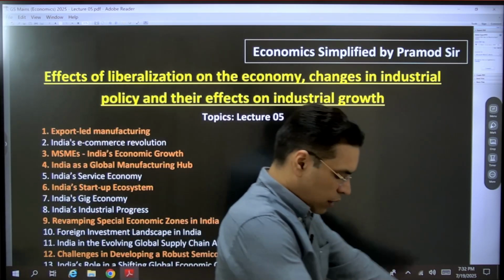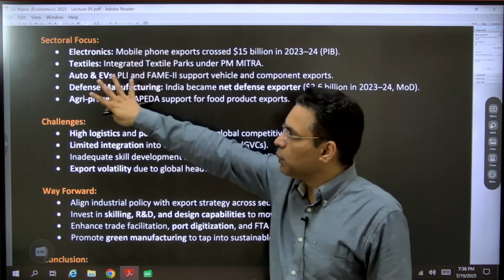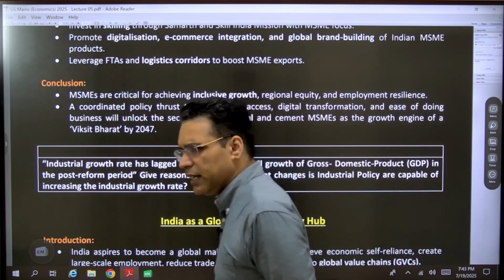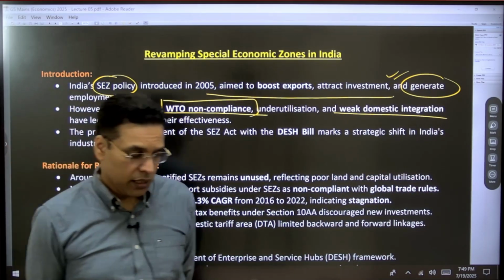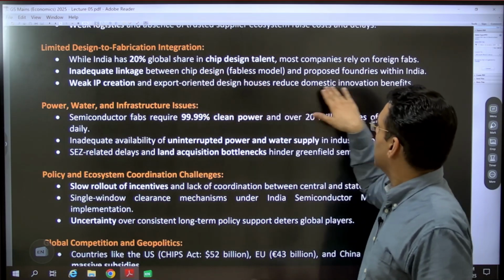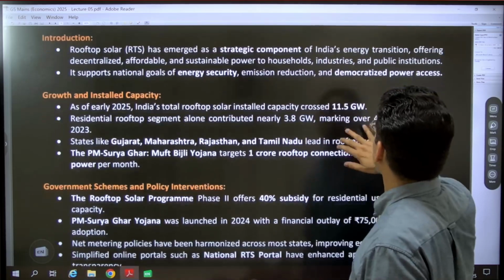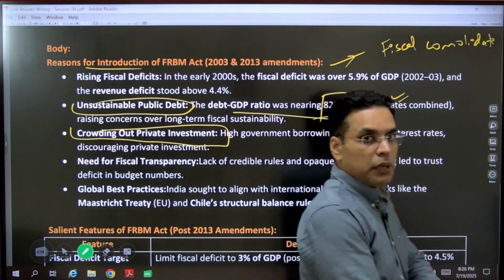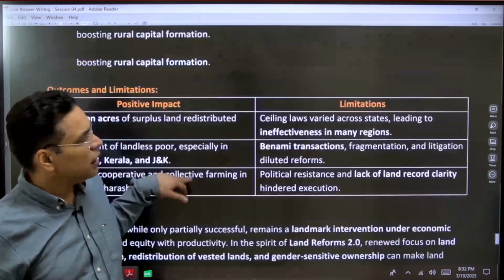GS Mains 2025 - Indian Economy- Lecture 05 by Pramod Sir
📖Course details

1. Personalised Mentoring
2. Small Batch Sizes
3. Dedicated doubt sessions
4. One Subscription, Unlimited Access
5. Real-time interaction with Teachers
6. Highly updated PDF Notes
7. Full syllabus coverage
8. Watch the lectures anywhere, anytime unlimitedly.